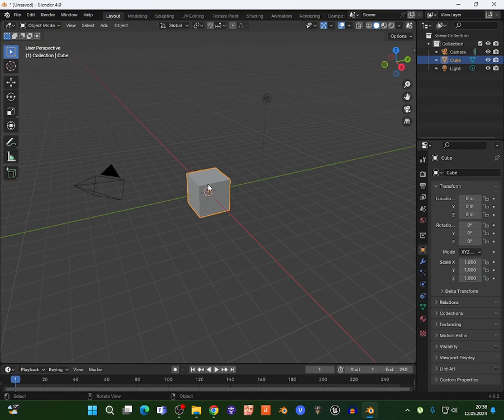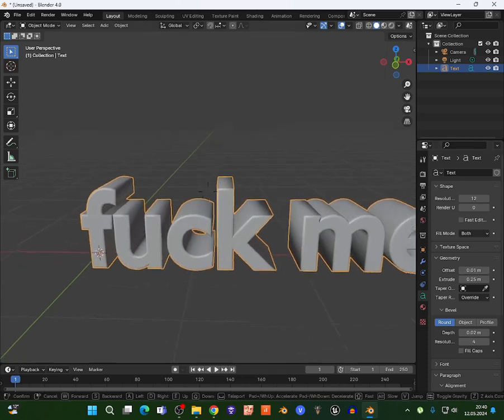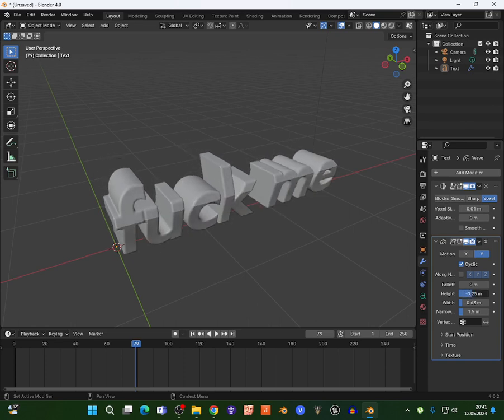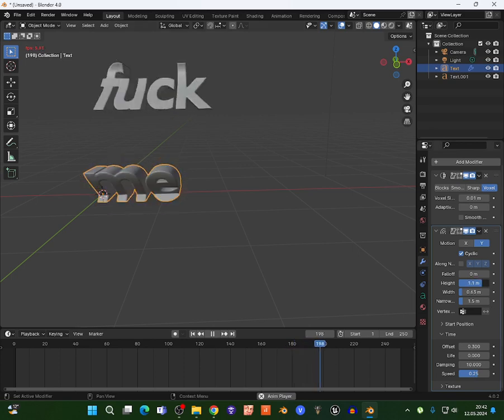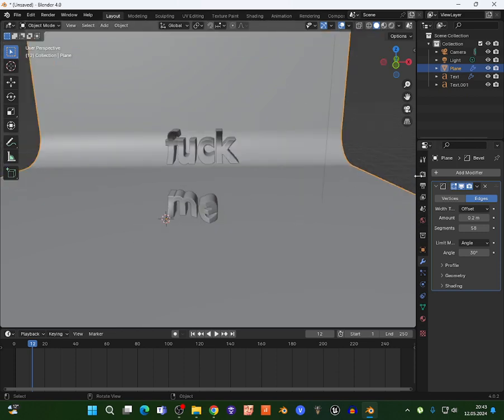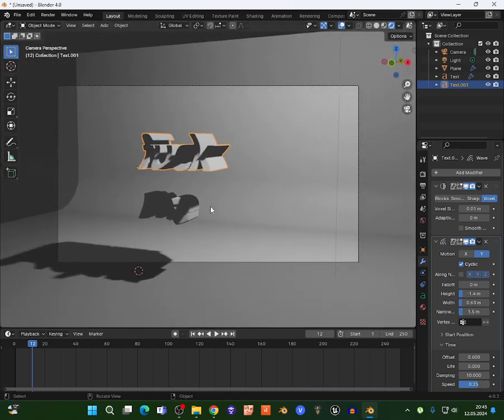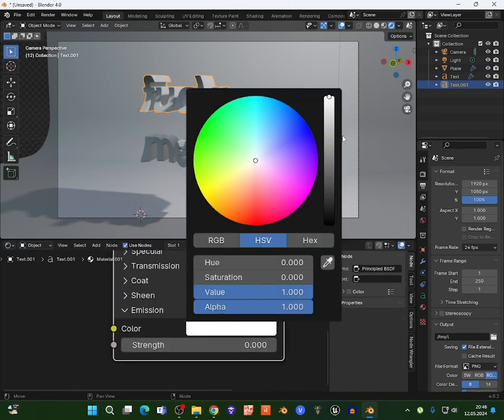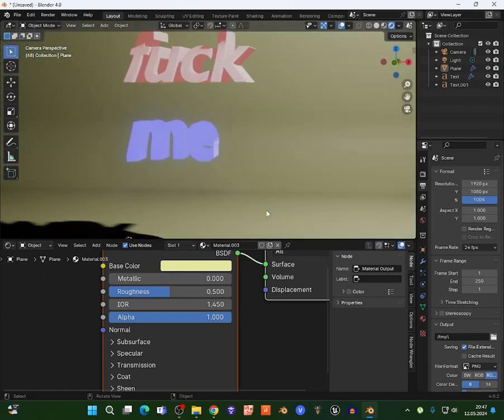blender tutorial-stupid text animation using Wave Modifier